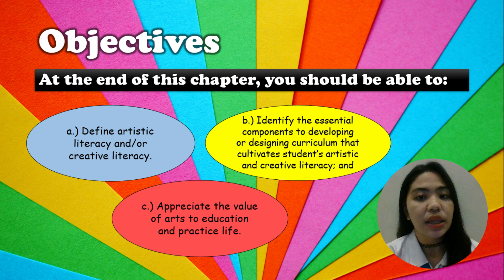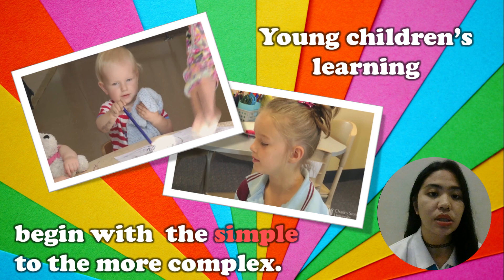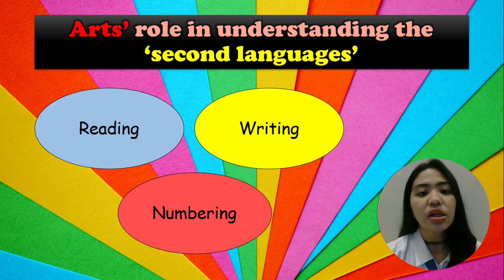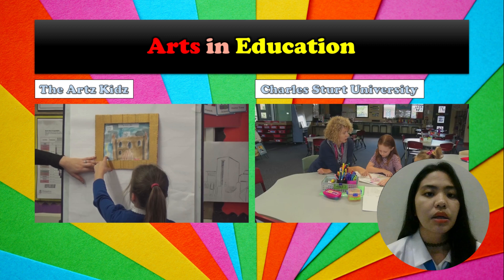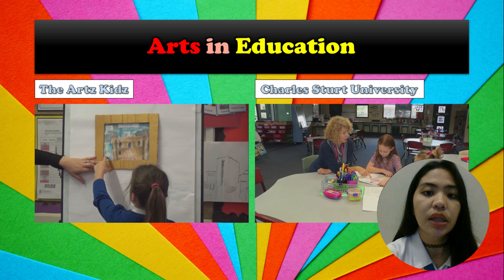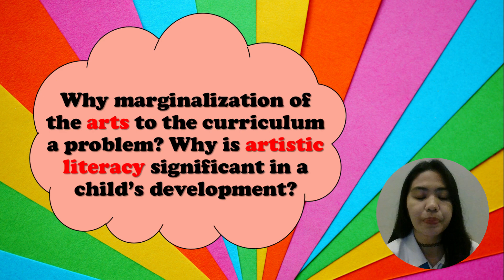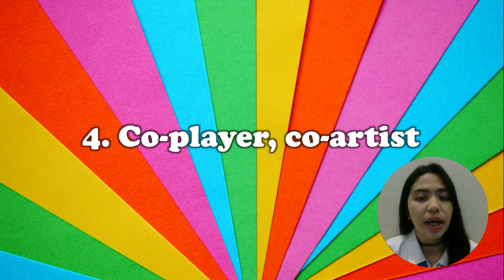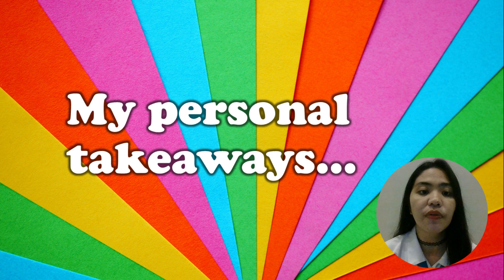✨ Artistic & Creative Literacy | The 4 Essential Components ✨(Online Class Ver.)